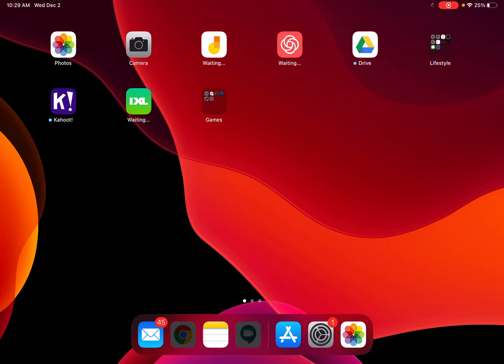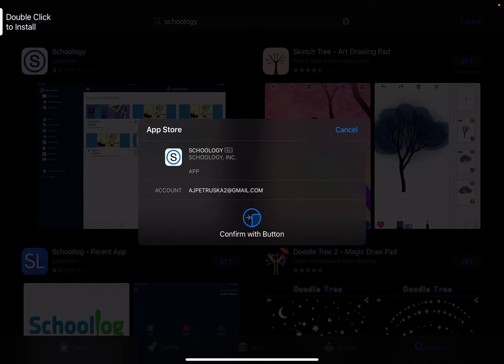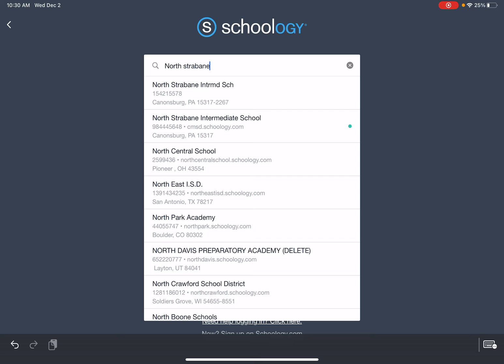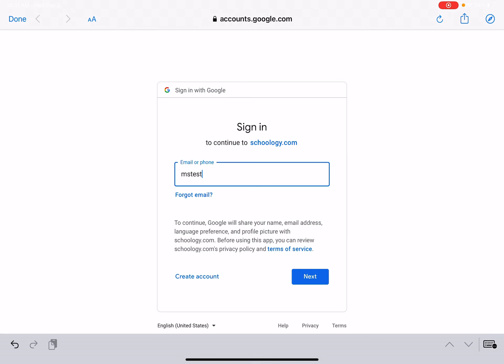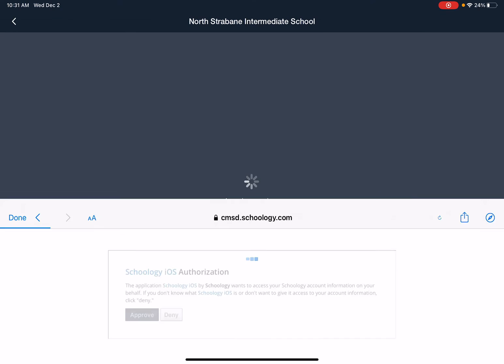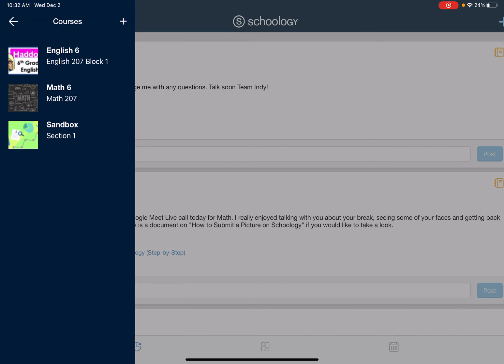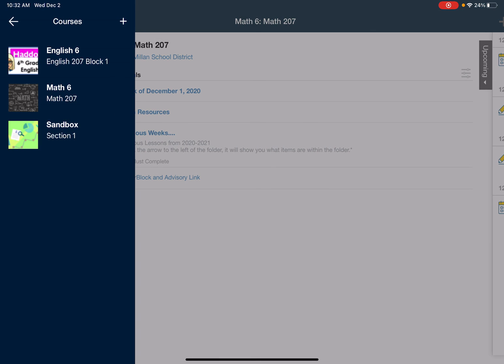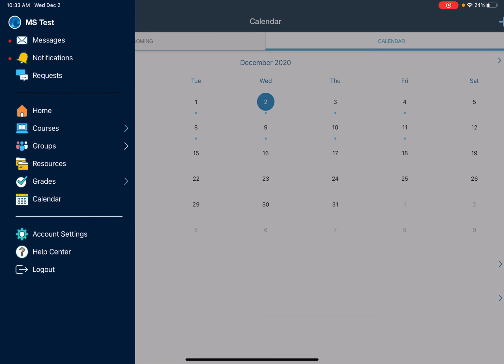Schoology App. Download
How to download the Schoology App (iPhone & iPad) for students.